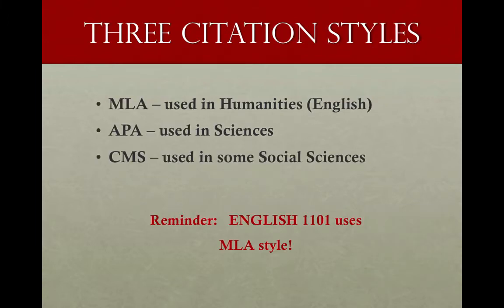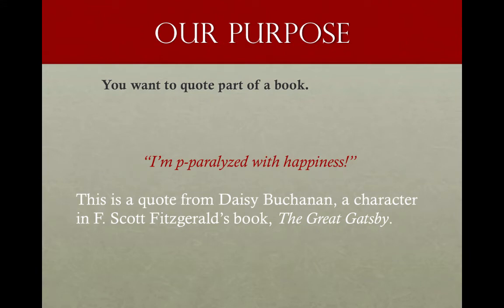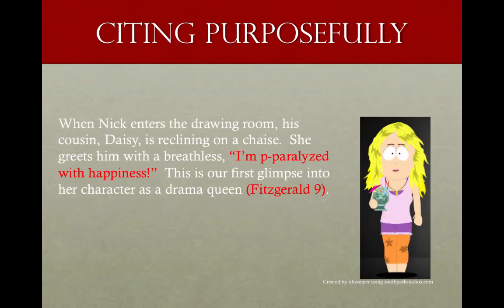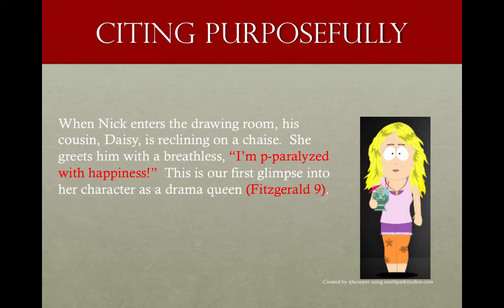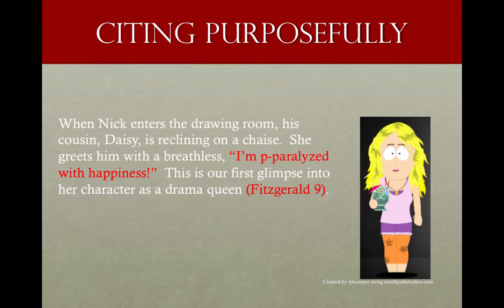ENGL1101 Info Literacy PART IV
Table of Contents:

00:00 - Information Literacy Skills Online Tutorial

PART IV:  CITATION GUIDELINES
00:15 - Why We Cite
00:39 - Plagiarism
01:00 - Three Citation Styles
01:56 - Our purpose
02:36 - Citing Purposefully
03:51 - MLA Citation
04:21 - Need help?
05:03 - The end